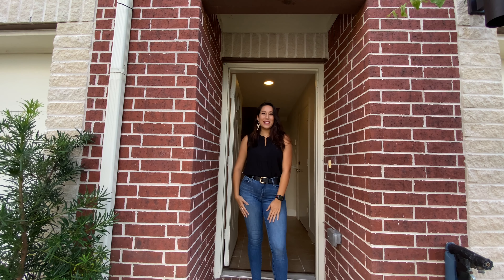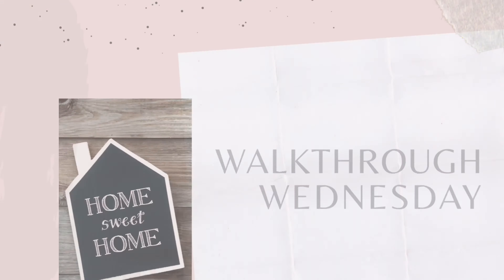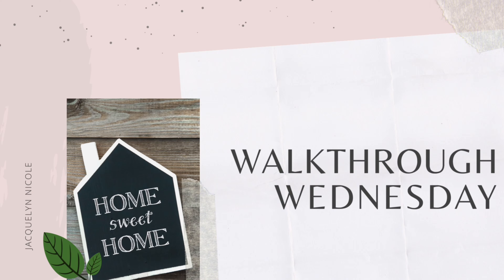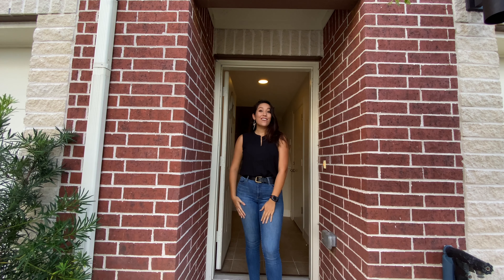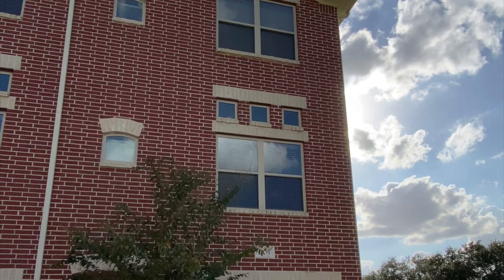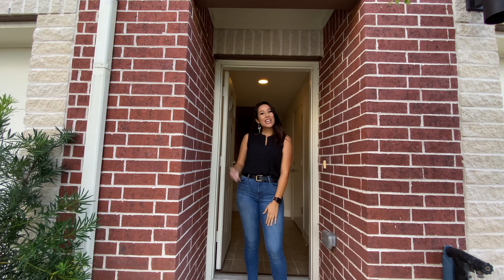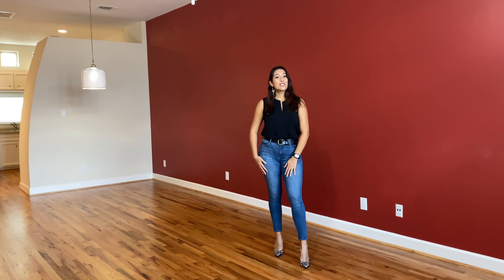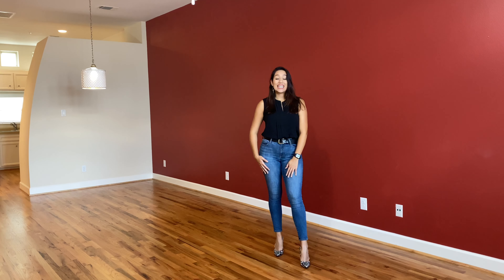$199,999 Townhome! - Walkthrough Wednesdays!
Hey guys! Welcome back to Walkthrough Wednesday!

Today we’re checking out this beautiful 3 story townhome in a gated community located south of downtown!

This home has 2 bedrooms, 2 full bathrooms and around 1,500 square feet.

Other special thanks to the listing agent for allowing me to film this stunning home!